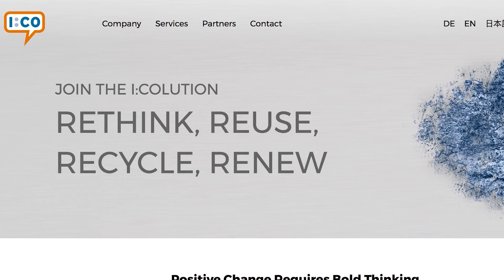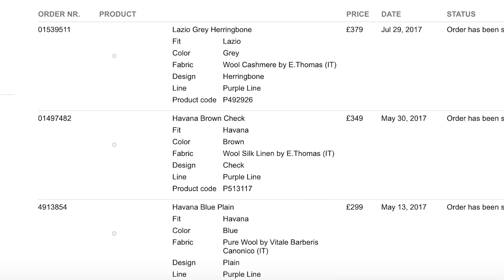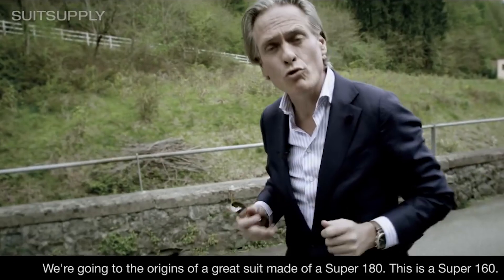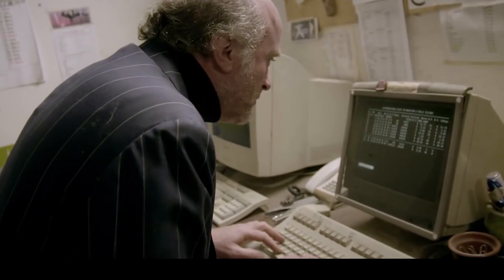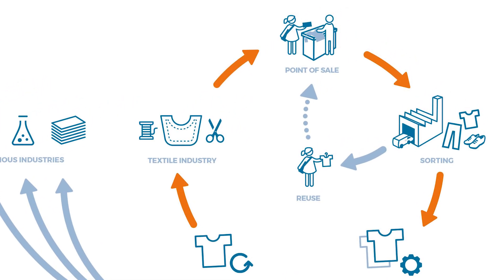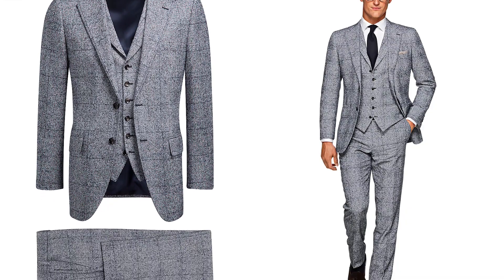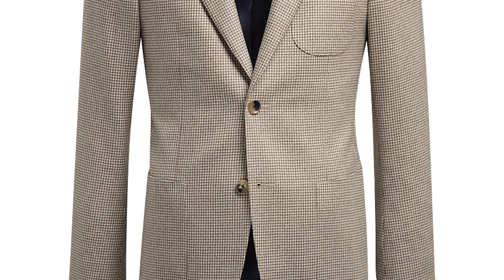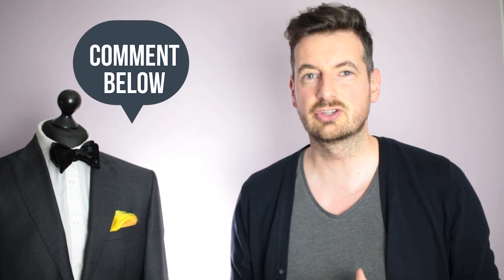SuitSupply Recycle. Suit Supply Winter 2017 👔👖👞 Collection Review.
SuitSupply paired up with I:CO to create the first recycle your old suit innovative campaign.
It is aimed at people who purchased suit supply in the past and would like to donate their old suit to perhaps buy a new one.

In this video, I also review the latest suit supply collection - Fall/Winter 2017 collection.

I also use some of the suit supply clips which are not my own and I have no rights to them.

Links to all of the suits mentioned in the video
Suit supply Blue Check Lazio: